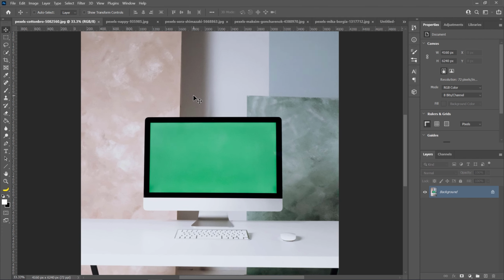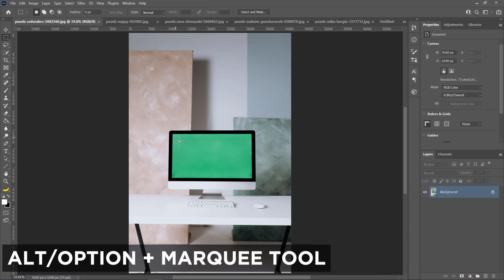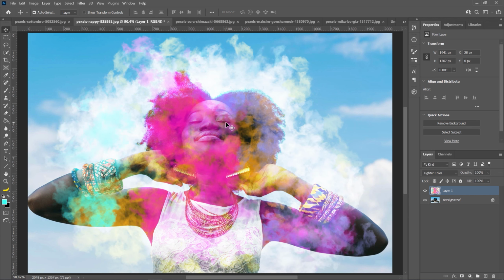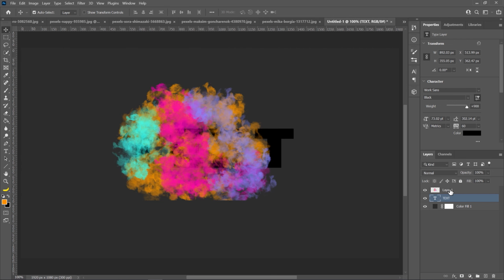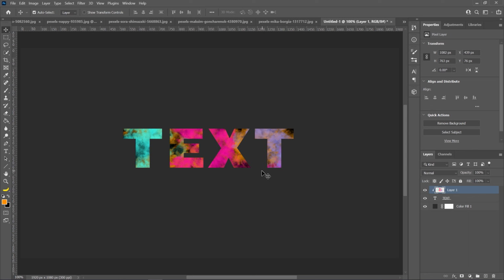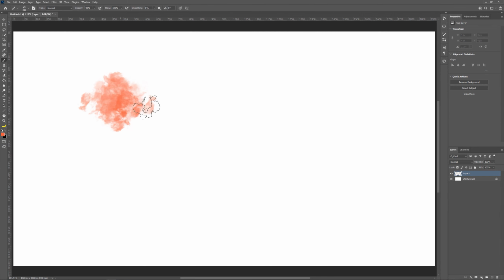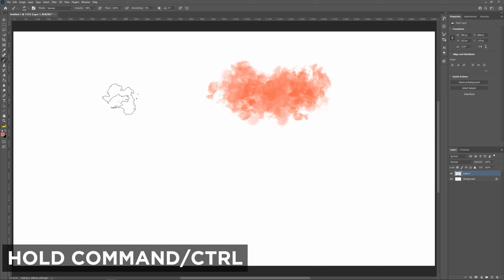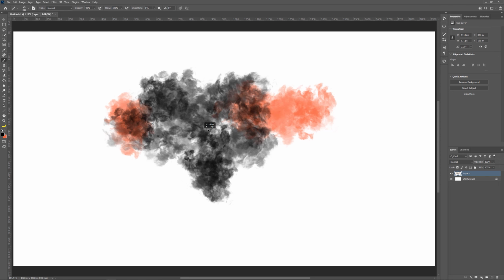5 Photoshop Tips You'll Wish You Knew Earlier!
In this photoshop tutorial I will show you 5 useful tips to help you put your composites together faster!